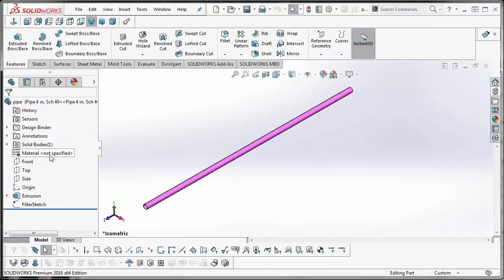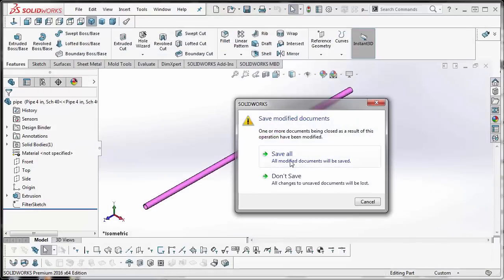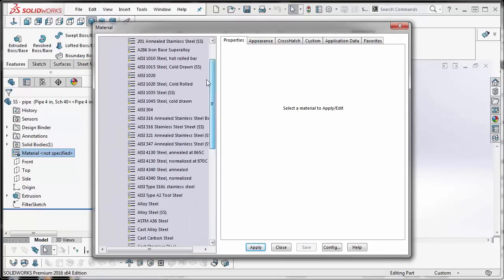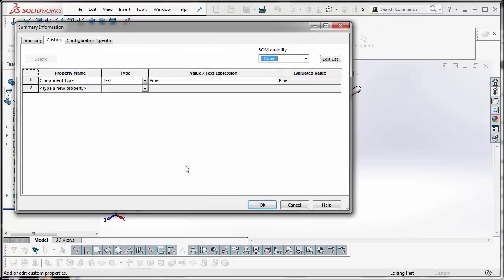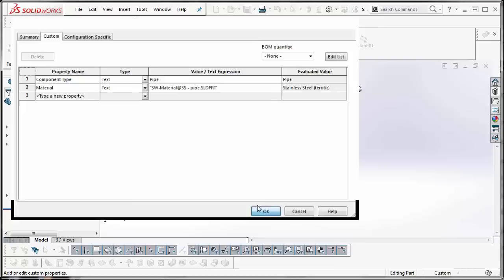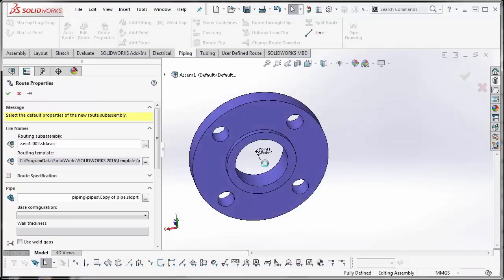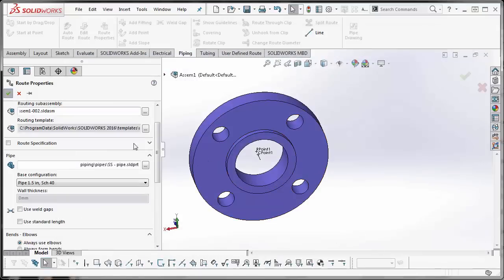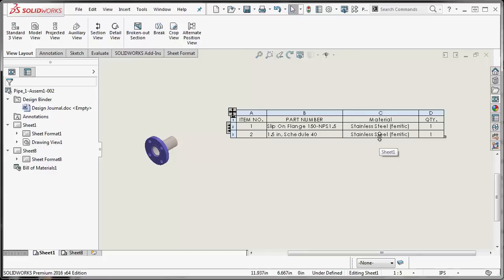SOLIDWORKS - Create Material-Specific Piping for Routing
Learn how to assign material to your route piping in SOLIDWORKS.  Quick Tip presented by Rodolfo Gutierrez of GoEngineer.